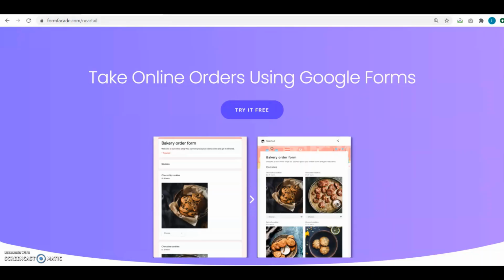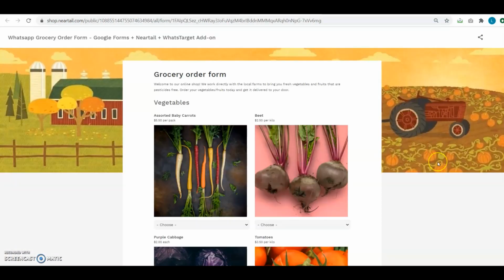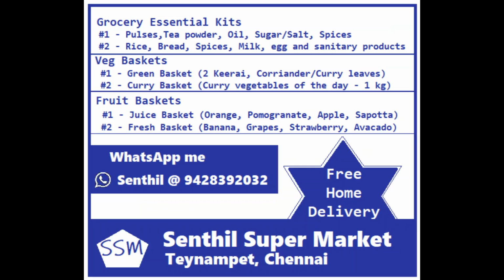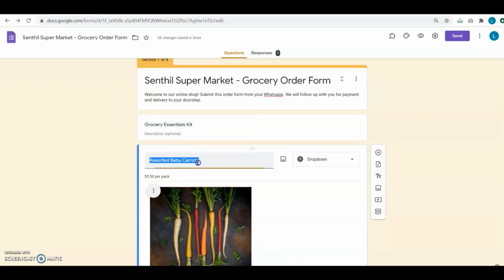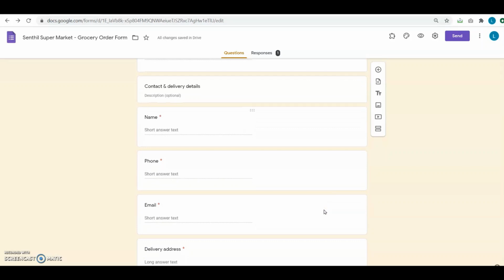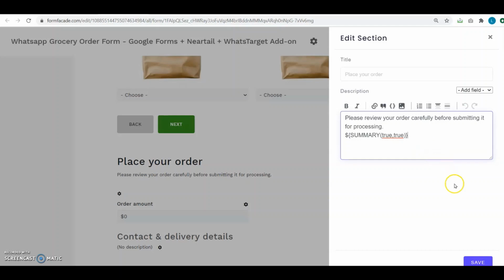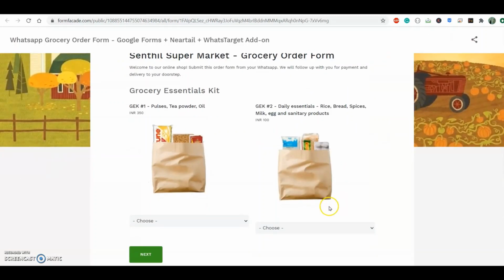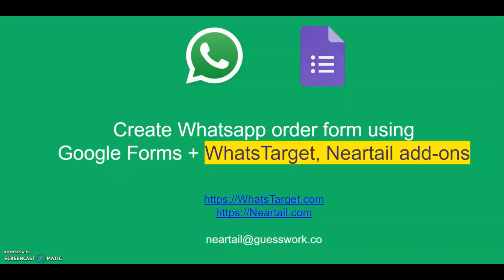Create WhatsApp Grocery Order Form using Google Forms | Take orders via WhatsApp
Submit Grocery Orders To WhatsApp. Use WhatsTarget add-on to let your users submit Grocery Orders to your WhatsApp number.  Chat with them instantly & close the sale.

Timestamp

00:00 Introduction
01:38 Create order form with Neartail
01:47 Choose Neartail template
02:50 Preview the order form template
03:02 Test the order form template
04:00 Customize the order form template with grocery menu items
04:49 Customize the order form title
07:40 Calculate order summary
08:29 Calculate order amount
09:01 Integrate the order form with WhatsApp
10:38 Conclusion

Check out the new GOOGLE ORDER FORMS add-on + 10 Ready-made Templates, called 𝗡𝗲𝗮𝗿𝘁𝗮𝗶𝗹 𝗖𝗿𝗲𝗮𝘁𝗲 𝗮𝗻 𝗼𝗿𝗱𝗲𝗿 𝗳𝗼𝗿𝗺 𝗶𝗻 𝗚𝗼𝗼𝗴𝗹𝗲 𝗙𝗼𝗿𝗺𝘀 and show your users Order Total & Order Summary.   𝗦𝘂𝗯𝗺𝗶𝘁 𝗚𝗼𝗼𝗴𝗹𝗲 𝗙𝗼𝗿𝗺𝘀 𝘃𝗶𝗮 𝗪𝗵𝗮𝘁𝘀𝗔𝗽𝗽, 𝘂𝘀𝗲 𝗪𝗵𝗮𝘁𝘀𝗧𝗮𝗿𝗴𝗲𝘁.

COVID-19 had transformed every small business in these past few months. Essential stores are moving online in a hurry to receive orders and offer pick up/delivery in this stayhome world.
Discover how to take orders via WhatsApp using Google Forms with added calculations for Order Total and Order Summary.

Use Neartail, a GSuite add-on for Google Forms, to add calculations to your Google Forms to show the Order Total and Order Summary.

WHATSTARGET & NEARTAIL ADD-ONS
This video talks about creating order form using Neartail Add-on and integrate with WhatsApp using WhatsTarget add-on.

⚙️𝗜𝗻𝘀𝘁𝗮𝗹𝗹 𝗡𝗲𝗮𝗿𝘁𝗮𝗶𝗹 𝗳𝗿𝗼𝗺 𝘁𝗵𝗲 𝗚𝗦𝘂𝗶𝘁𝗲 𝗠𝗮𝗿𝗸𝗲𝘁𝗽𝗹𝗮𝗰𝗲 (Create Order Forms)

📞 𝗦𝘂𝗯𝗺𝗶𝘁 𝗚𝗼𝗼𝗴𝗹𝗲 𝗙𝗼𝗿𝗺𝘀 𝘃𝗶𝗮 𝗪𝗵𝗮𝘁𝘀𝗔𝗽𝗽, 𝘂𝘀𝗲 𝗪𝗵𝗮𝘁𝘀𝗧𝗮𝗿𝗴𝗲𝘁 (Whatsapp Order Forms)